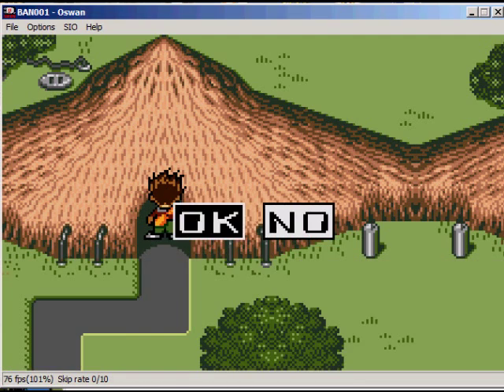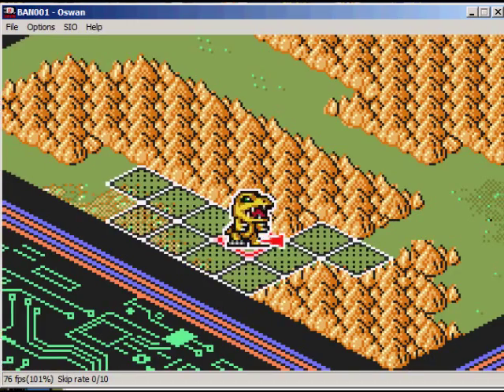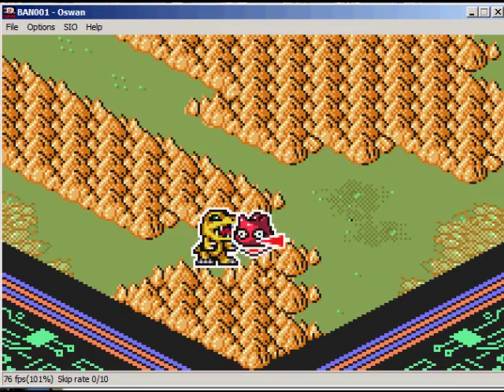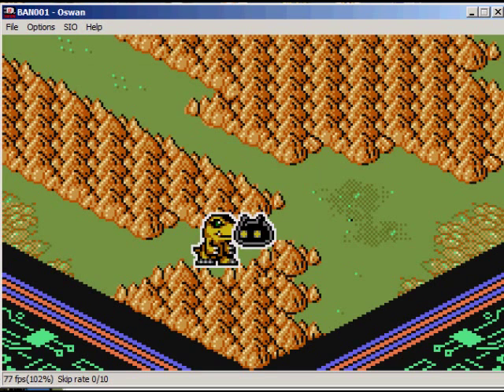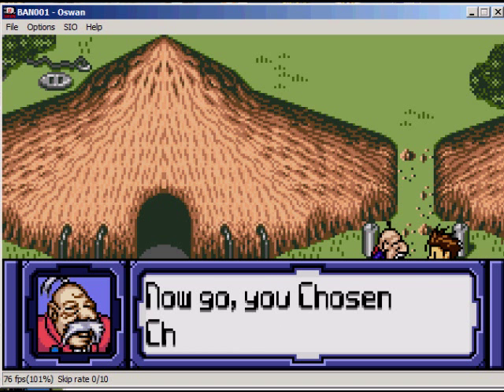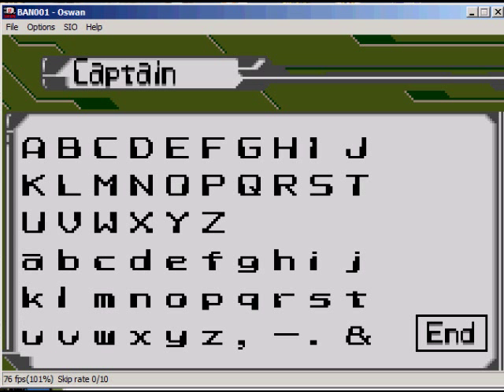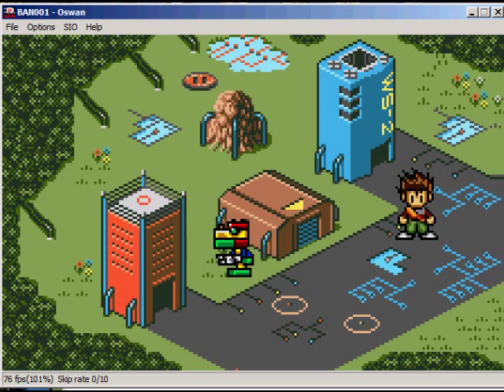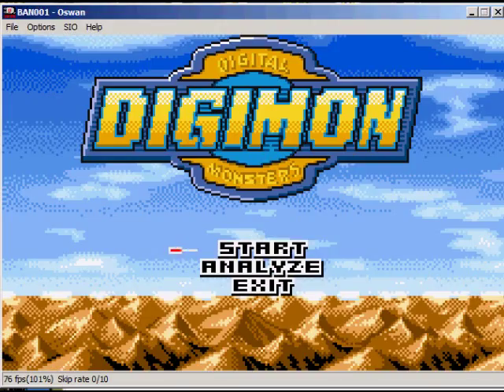Let's Play Digimon Anode Tamer 2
Digimon Anode Tamer is a video game for the Wonderswan Color. The version I am playing is the "veedramon version" which is why I do not have any greymons.

Today I play more digimon Anode tamer